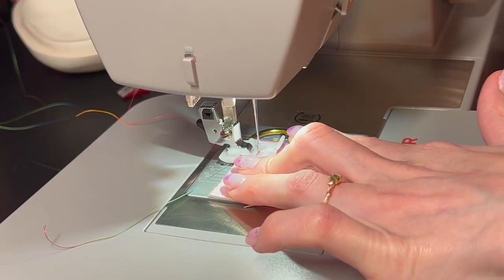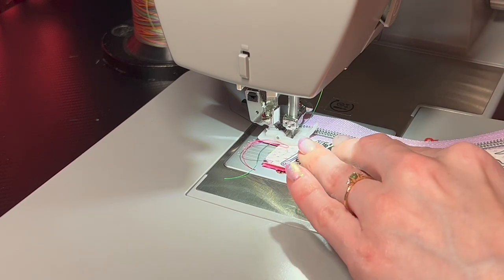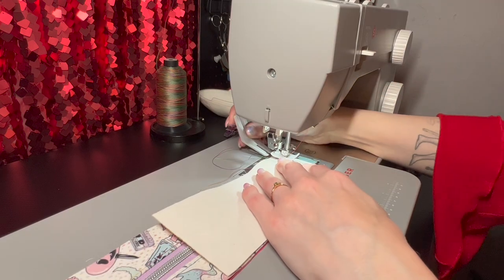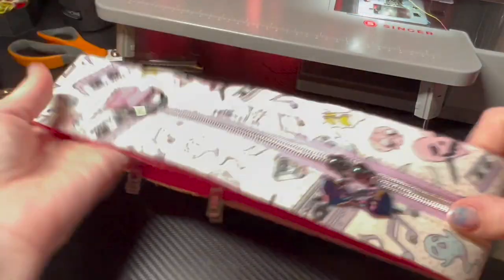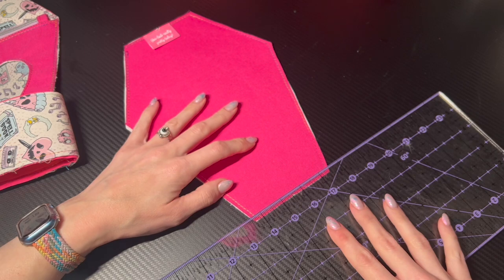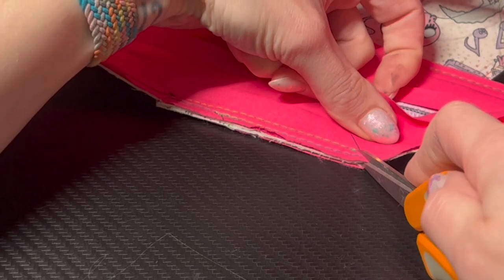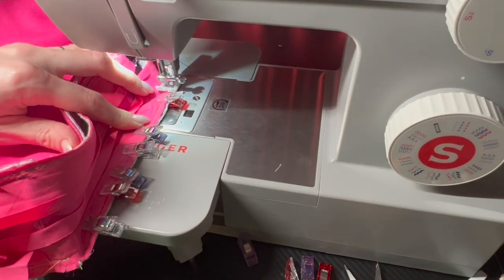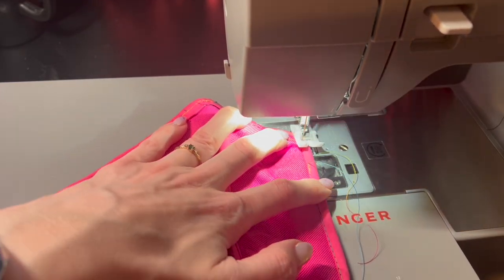Coffin Handbag Sewing Pattern Tutorial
This video tutorial is for my Seamingly Wicked Sewing Pattern, The Coffin Handbag.